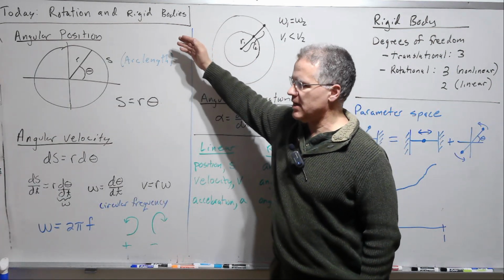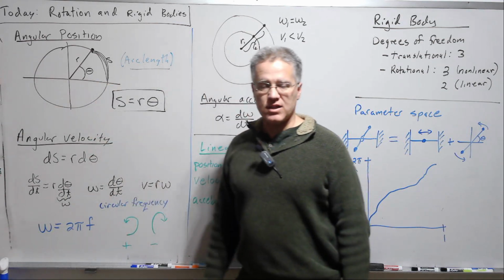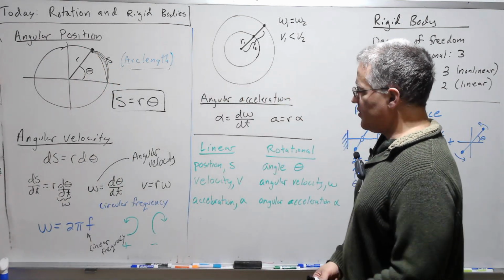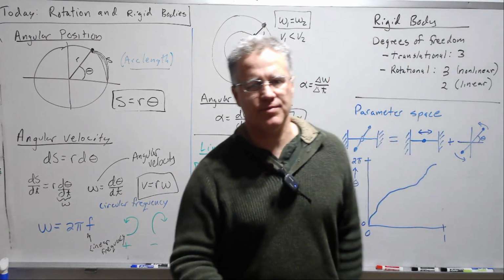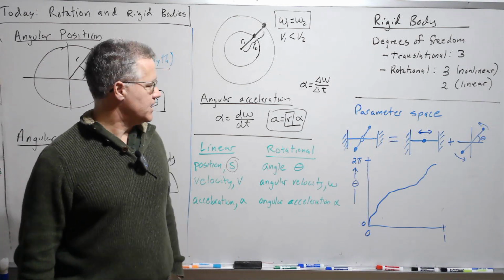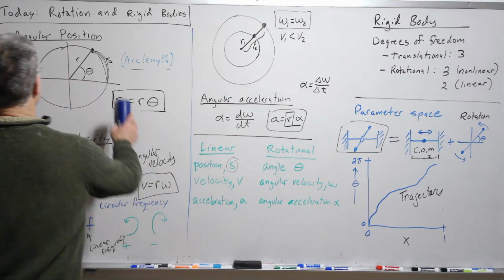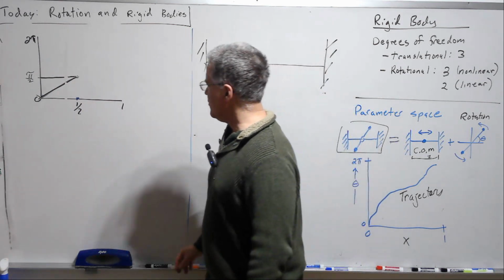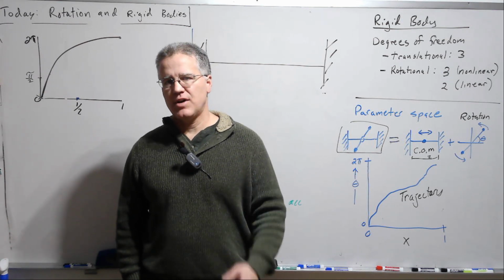Rotation and Rigid Body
Explore the fascinating world of rotation and rigid bodies in our latest video lecture! This presentation delves into the principles of angular position, velocity, and acceleration, providing a clear understanding of how these concepts apply to rigid bodies in rotational motion. We illustrate the journey of an object's movement along an arc, defined by its angular displacement and velocity, and explain the significance of the arclength in understanding circular motion in more detail.

Perfect for students of physical chemistry or those with a keen interest in the rotational dynamics of molecules, this lecture bridges fundamental physics concepts with chemical applications. By examining the degrees of freedom in both translational and rotational motion, we offer insights into the complex behavior of molecules, emphasizing the practical implications of rigid body dynamics in the molecular realm.

Whether you're a chemistry enthusiast eager to understand how rotational motion impacts molecular structures or a physics student looking to grasp the basics of angular acceleration and its effects, this lecture is tailored to enhance your learning experience. Supported by illustrative figures and real-world examples, we break down complex ideas into easily digestible segments.

For a deeper dive into the subject and to challenge yourself further, visit our course page for "Introduction to Physical Chemistry I" Here, you'll find additional resources, homework problems, and a self-quiz section designed to test your understanding and solidify your grasp of rotational motion and rigid bodies.

Don't miss out on this opportunity to connect the dots between physics and chemistry through the lens of rotational dynamics. Watch the video now and embark on a journey to unravel the mysteries of rotation and its implications in the chemical and physical sciences.